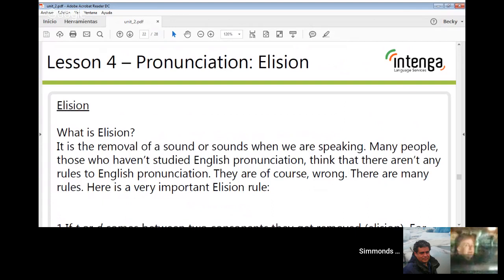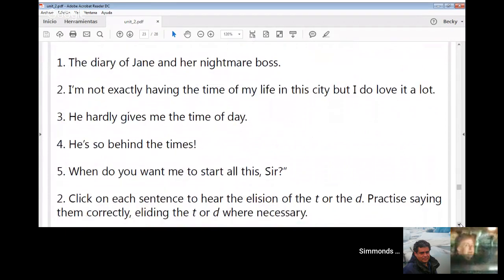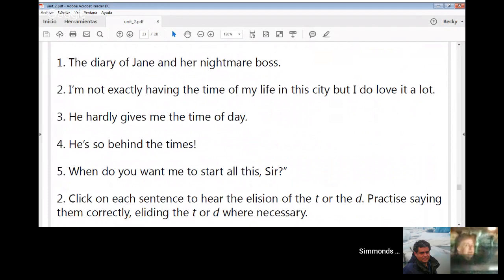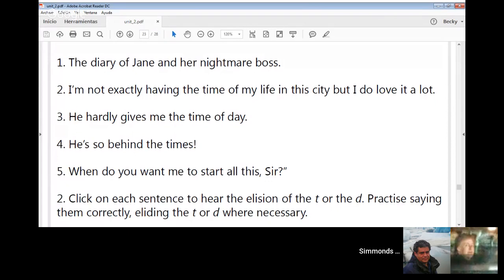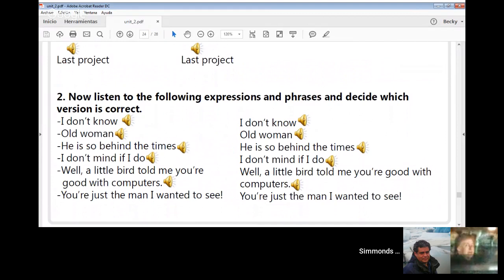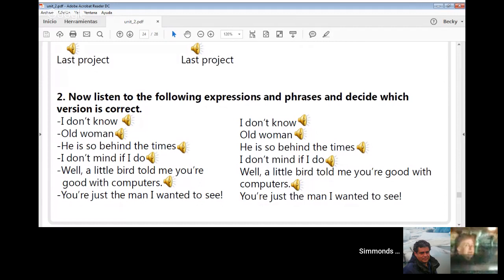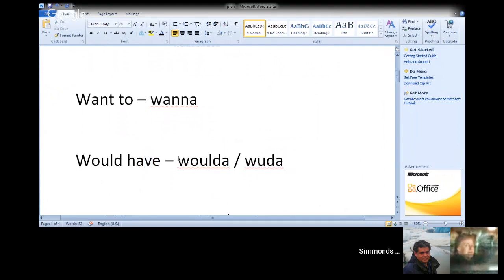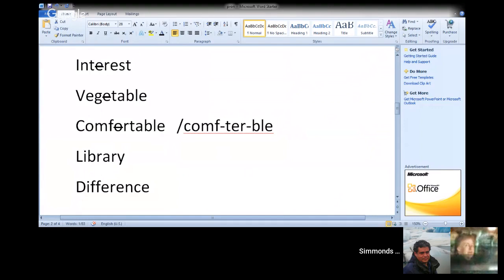Elision – Pronunciation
Let’s sound more like natives! I want to teach you about how we speak, but we also eliminate letters so our fluency is faster. That might be why it is sometimes difficult to understand native speakers because we don’t pronounce all the letters in a word.